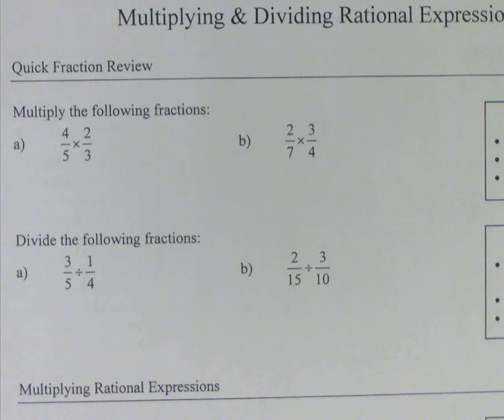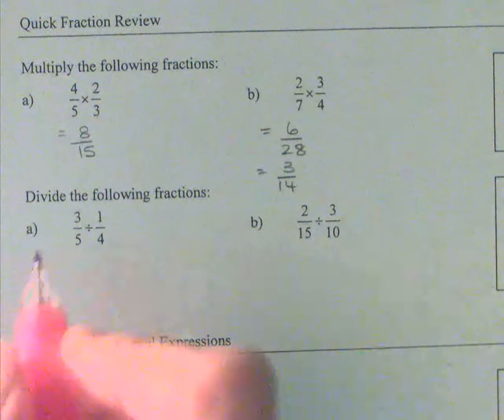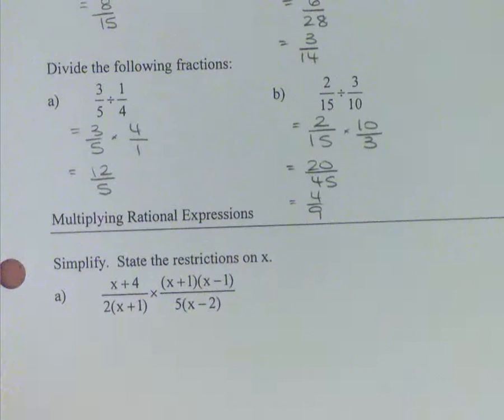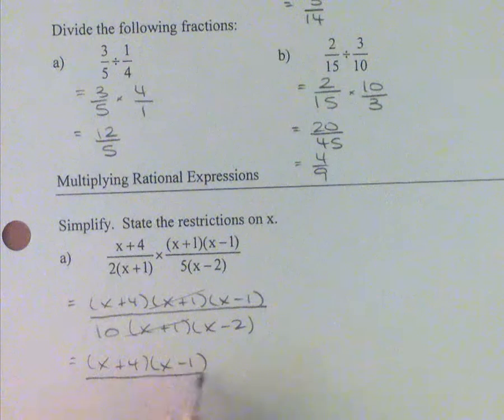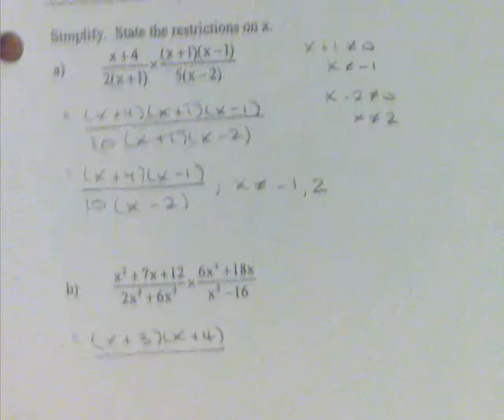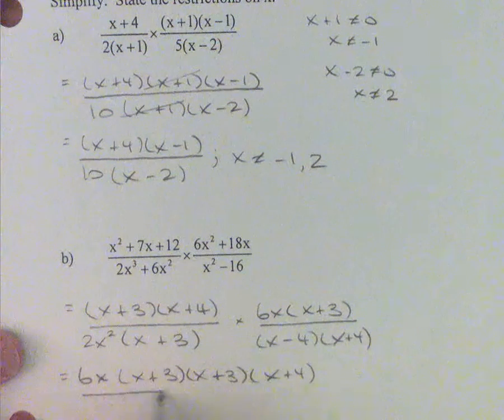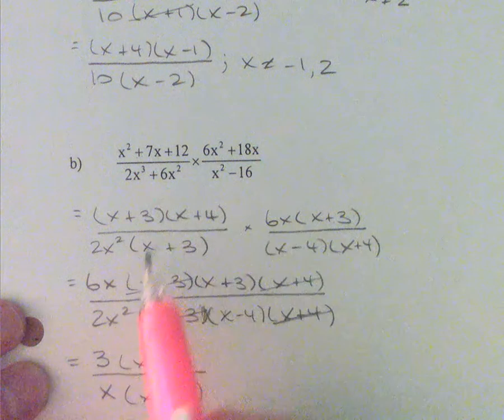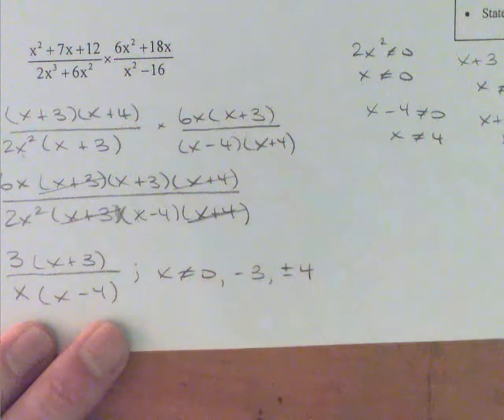MCR3U Multiplying & Dividing Rational Expressions Part 1